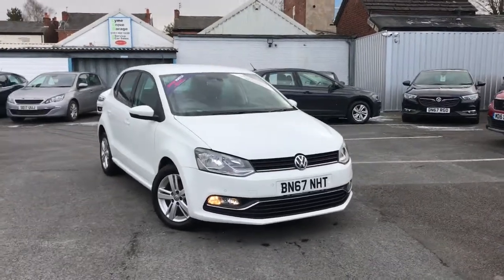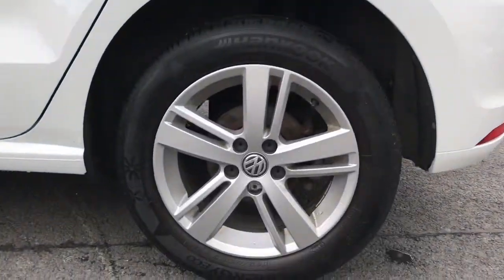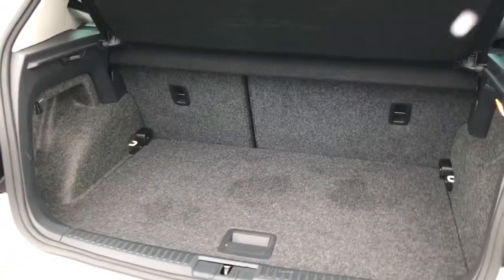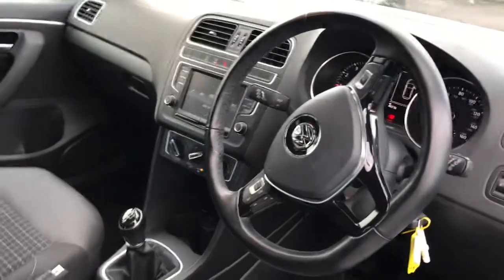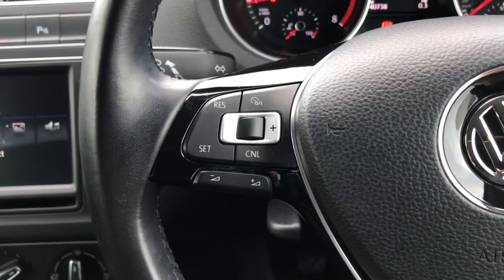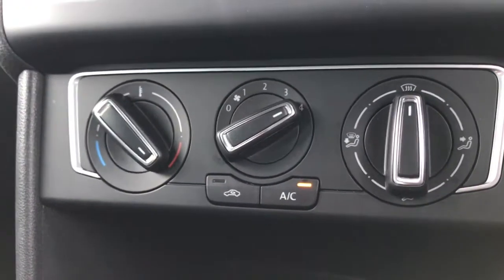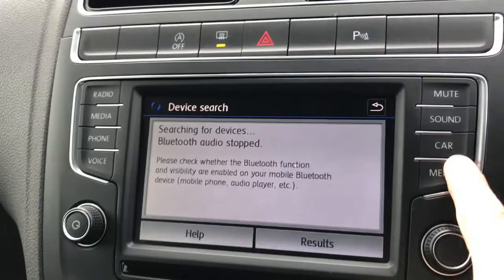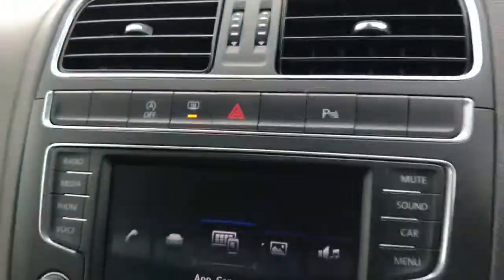Volkswagen Polo Match Edition | Stockport Motor Match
Check out this Volkswagen Polo 1.2 TSI Match Edition which is for sale at Stockport Motor Match.

BN67NHT
40,867 miles
1 owner
Petrol
Manual

Features include:

Apple CarPlay
ParkPilot
Bluetooth
DAB Radio
Cruise Control